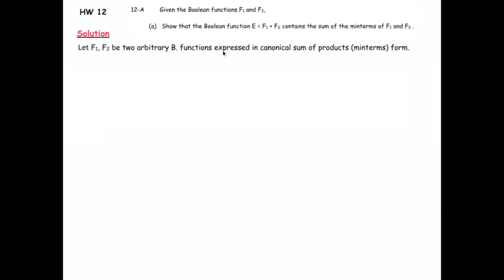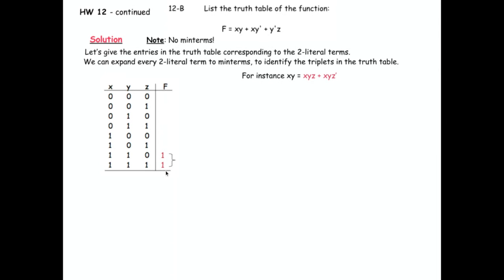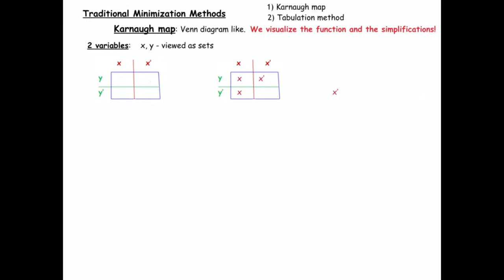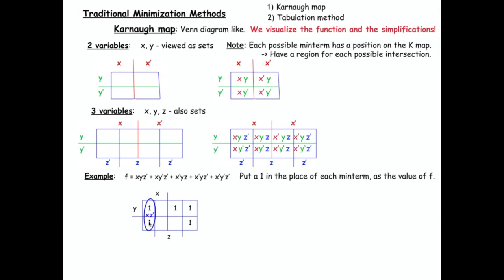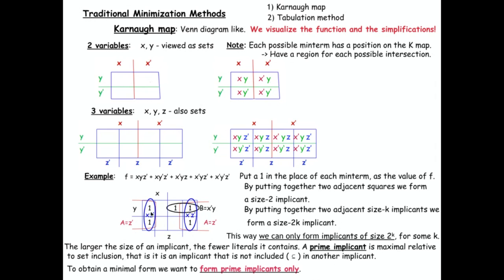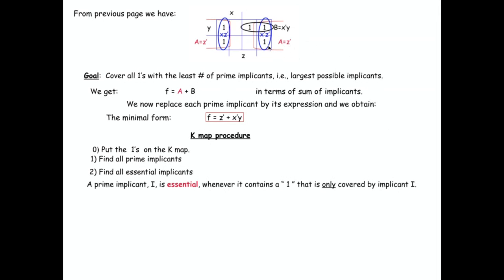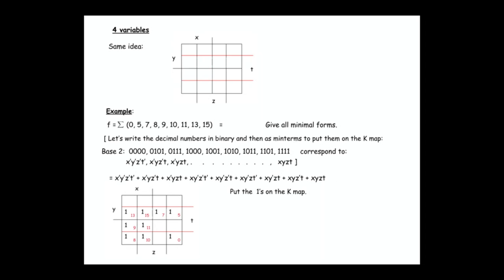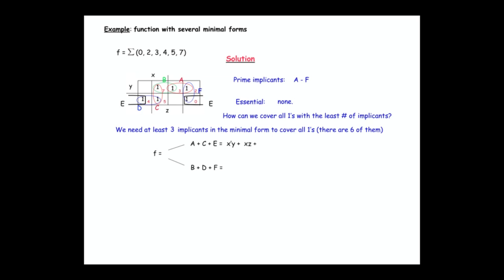Hunter CSCI 160: Lecture 11